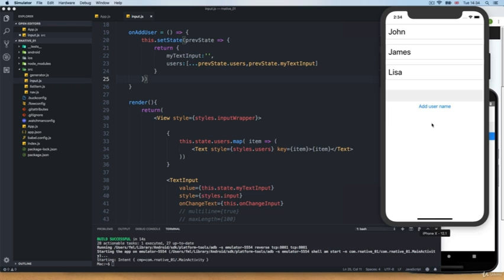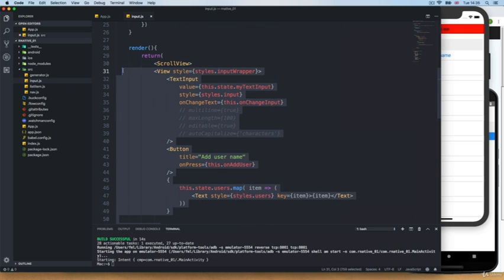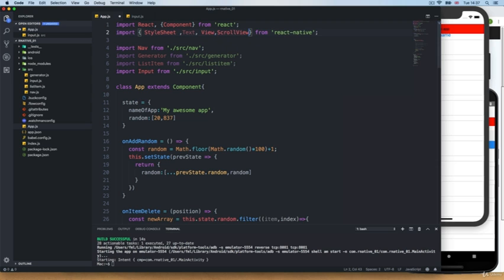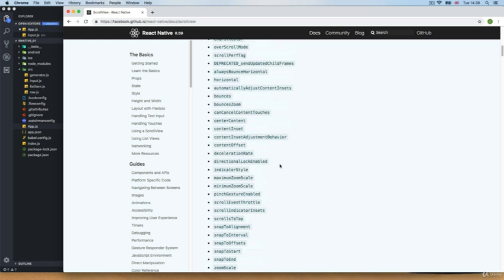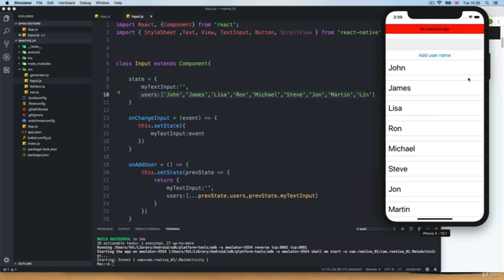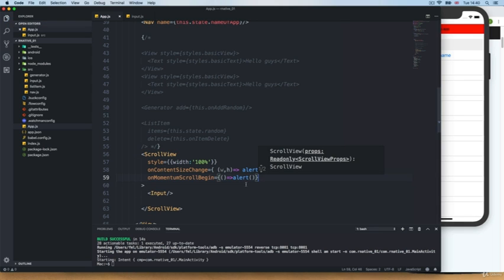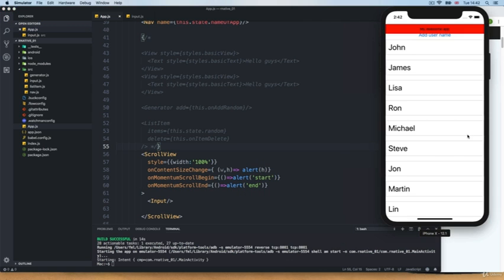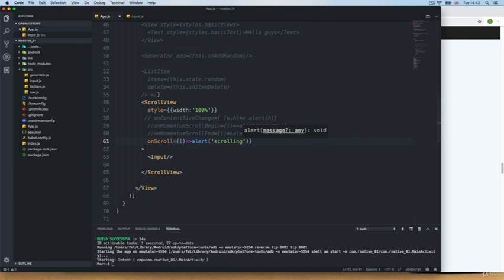دوره آموزش React Native - کار با Scrollview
دوره آموزش React Native : قسمت دوازدهم - موضوع : کار با Scrollview . دوستان عزیز برای یادگیری کامل این دوره یا دانلود آموزشهای تصویری قبلی و بعدی به لینک روبرو رجوع کنید
برای ثبت نام و اطلاع از این دوره و دوره های دیگر آموزشگاه تحلیل داده با شماره های 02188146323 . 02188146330 تماس بگیرید.